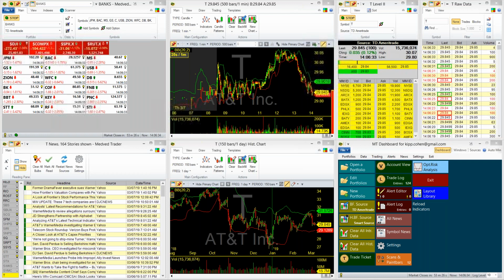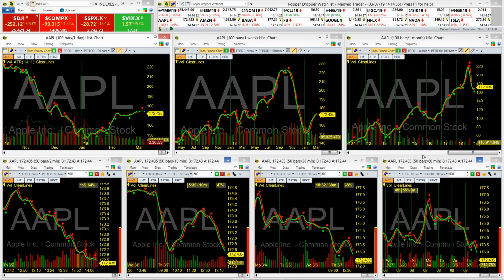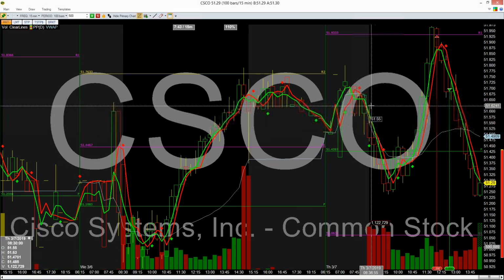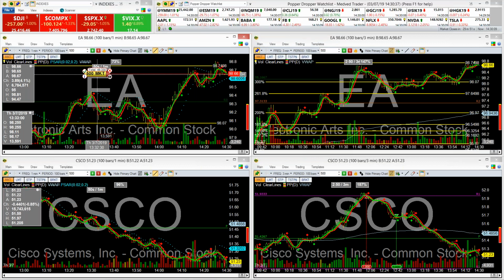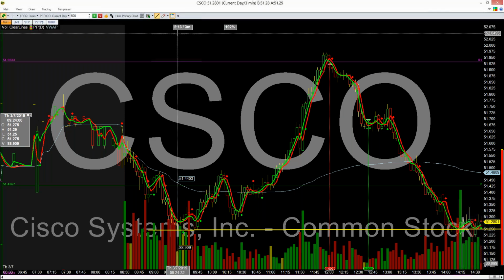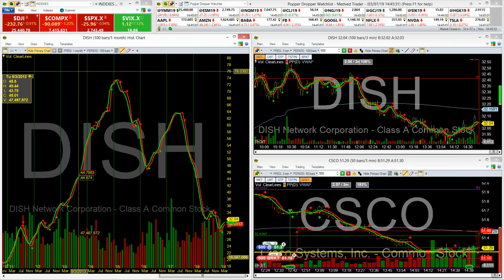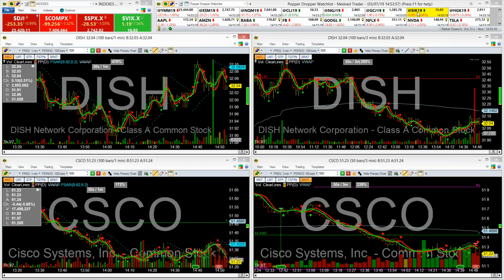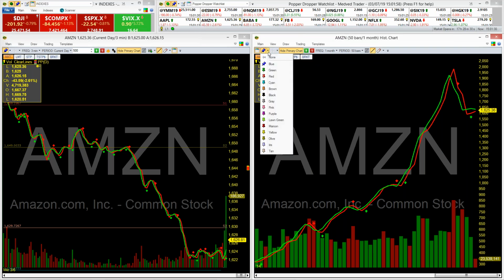Clear Line's Training Session 03/07/2019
Kipp Cohen shows you how to use the Clear Lines indicator for the Medved Trader platform. In this session Kipp reviews the basics of the Medved Trader Platform. Kipp also shares how he uses pivot points, VWAP and Fibonacci along with the Clear Lines.